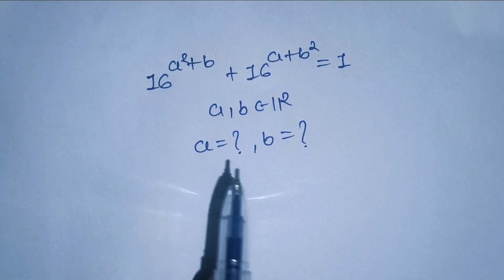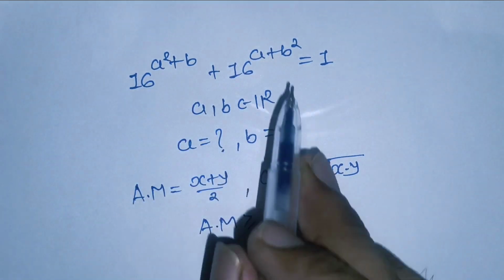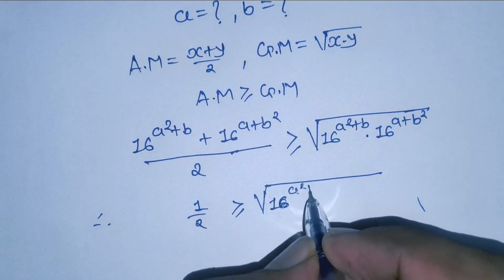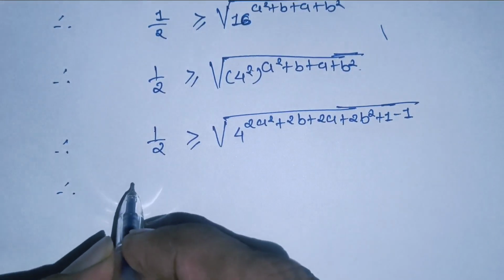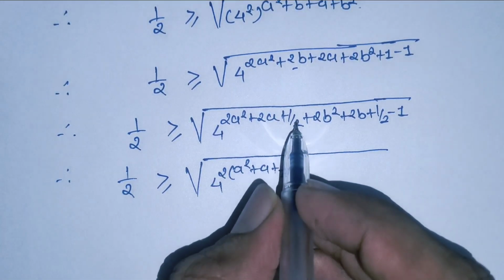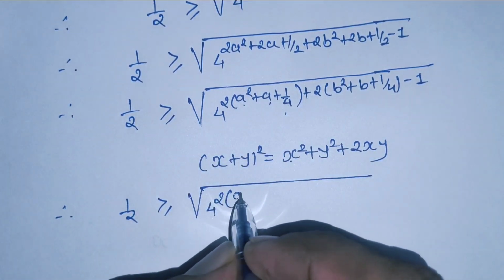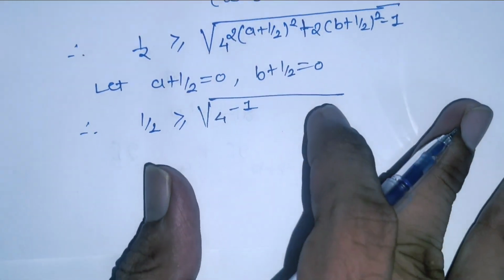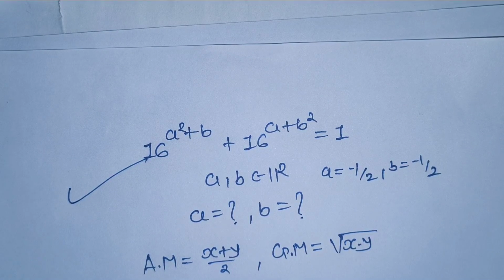Only 1% Can Solve This Algebra Puzzle 🤯 Find and | Math Olympiad Challenge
🧠 Can you solve this elegant Olympiad-style algebra problem?

Can you determine the correct values before watching the solution?

This problem looks simple but requires deep insight into exponential functions, algebraic reasoning, and Olympiad techniques. It's a great challenge for students preparing for IOQM, RMO, INMO, JEE Advanced, and other competitive mathematics exams.

📚 Topics Covered

Math Olympiad

Algebra

Exponential Equations

Mathematical Proofs

IOQM Preparation

Advanced Algebra

Competitive Mathematics

Mathematical Thinking

🎯 Perfect For

IOQM Aspirants

RMO & INMO Students

IIT-JEE Mathematics

College Students

Anyone who enjoys challenging mathematics

Turn on notifications for more challenging mathematics videos.